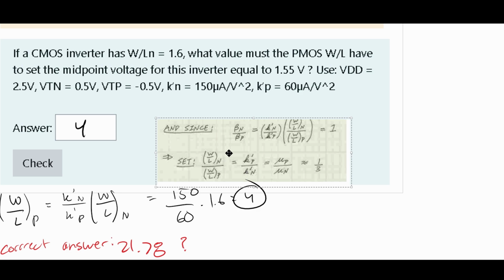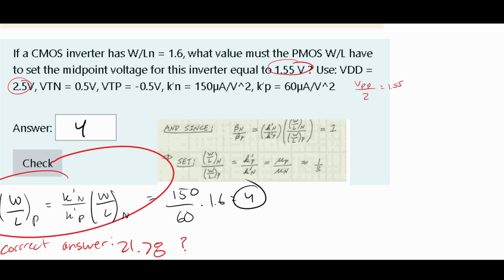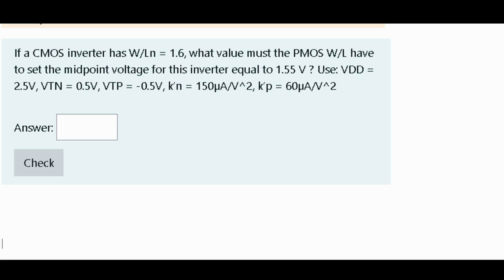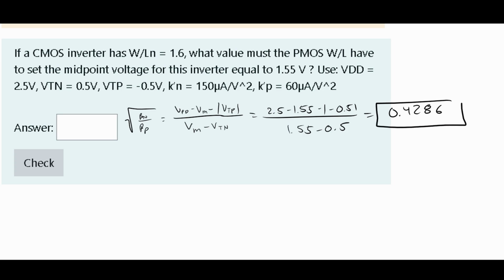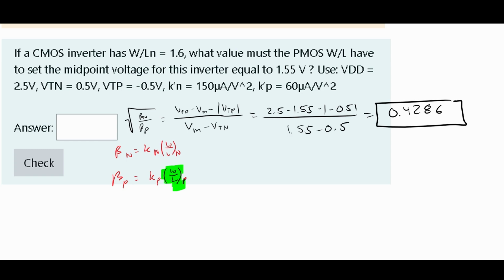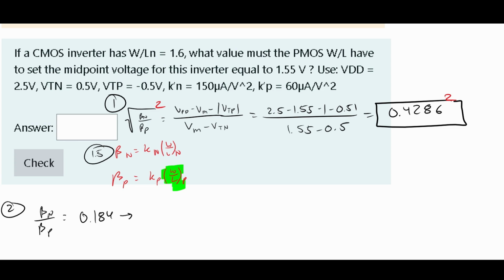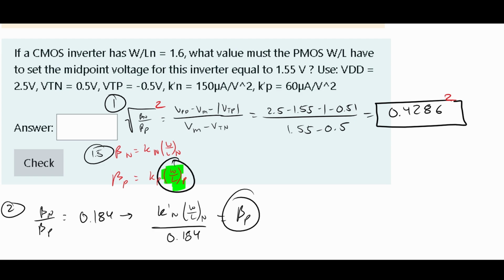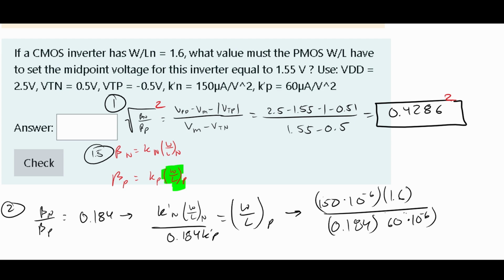If a CMOS inverter has W/Ln = 1.6, what value must the PMO... | CPE 151 CMOS and Digital VLSI Design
Topics:
DC & switching for inverters

Question:
If a CMOS inverter has W/Ln = 1.6, what value must the PMOS W/L have to set the midpoint voltage for this inverter equal to 1.55 V ? Use: VDD = 2.5V, VTN = 0.5V, VTP = -0.5V, k’n = 150µA/V^2, k’p = 60µA/V^2